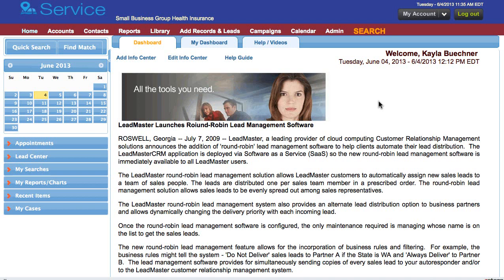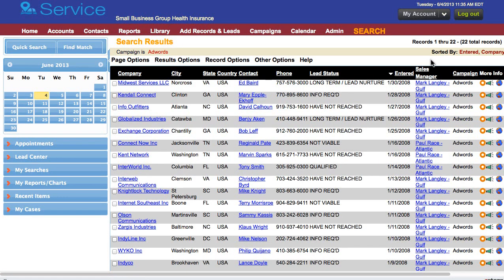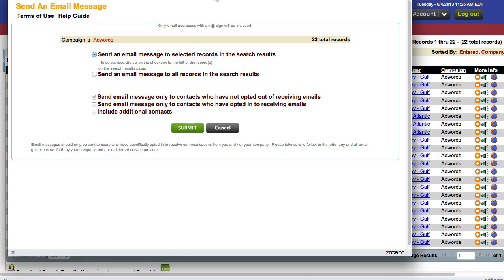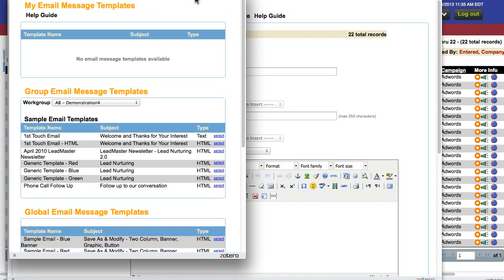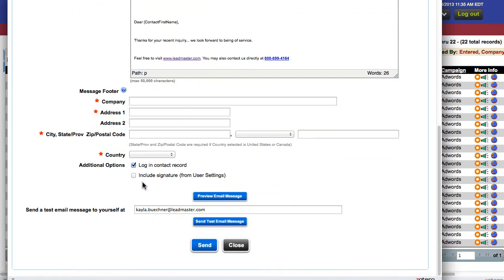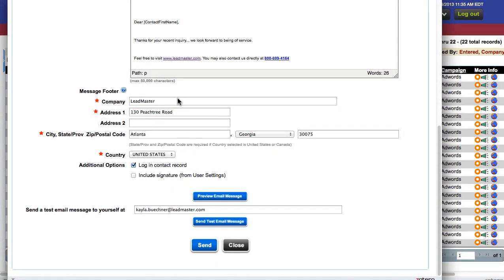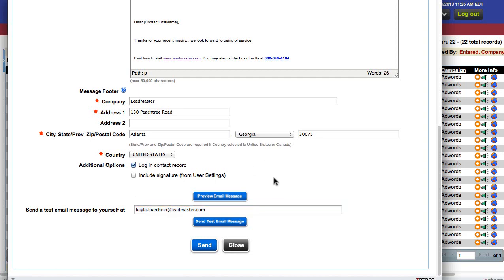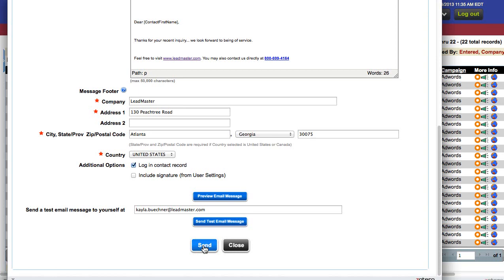Sending Email from Search Results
This video shows you how to search for records / contacts / companies and then send an email to some or all of those search results.  You'll have the choice of either creating the email on the fly or using an email template.  When previewing the email the merge fields are not merged with anything - to view the email as it will look to customers, send it to yourself.